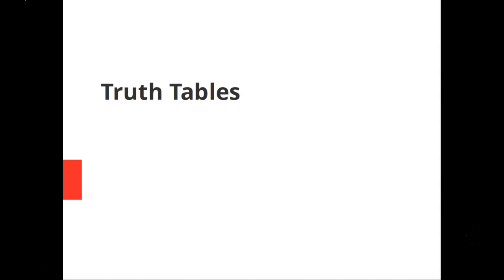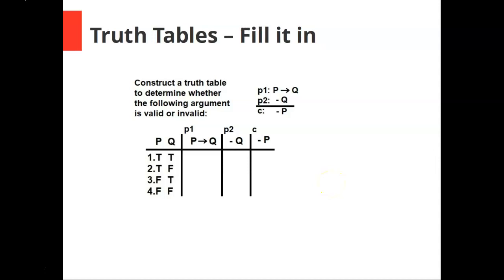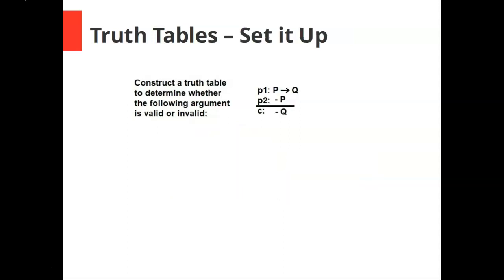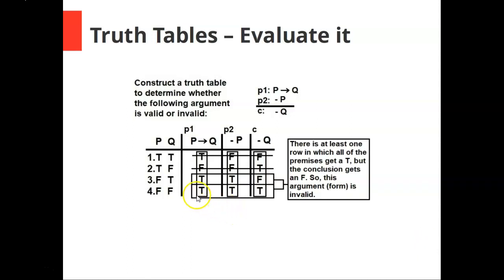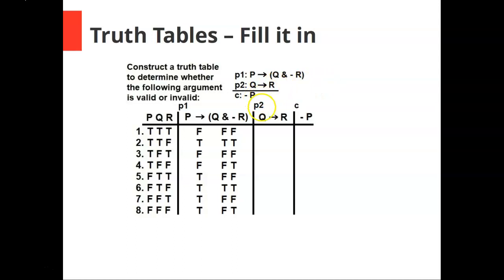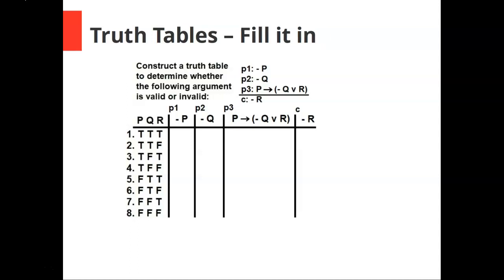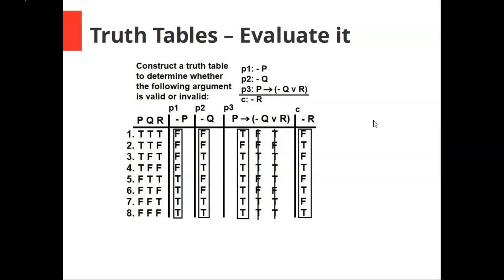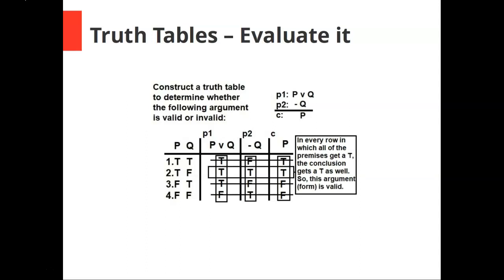Truth Tables - Part II